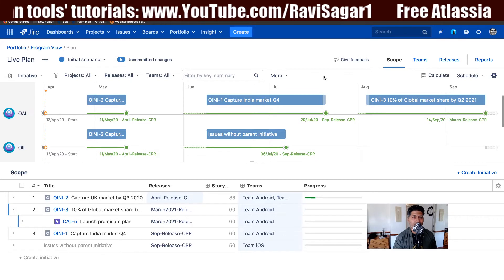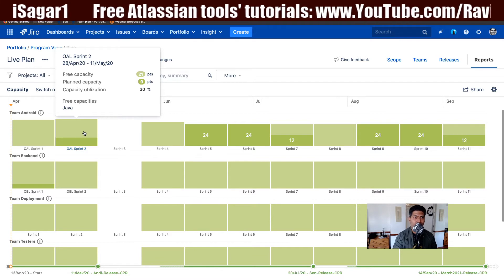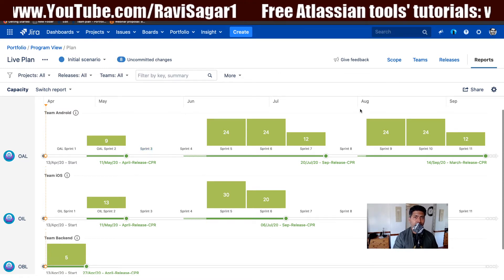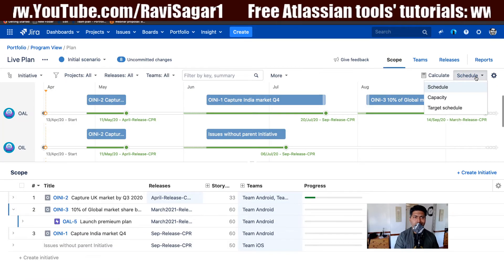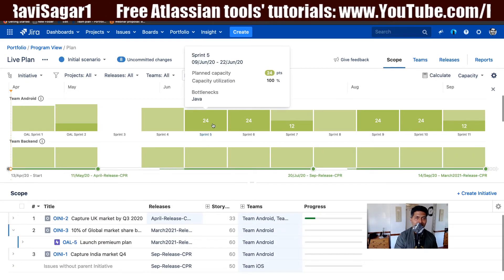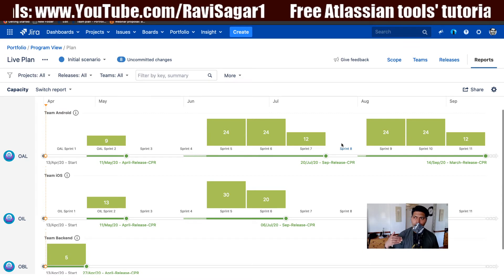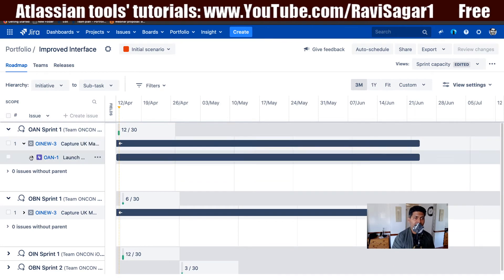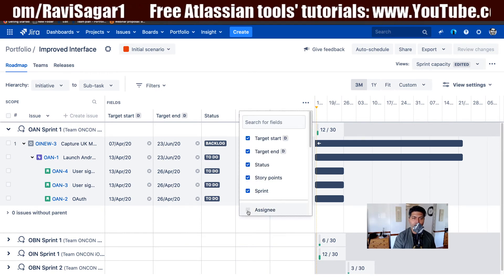Portfolio for Jira - Capacity report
Portfolio for Jira can also help you in baselining your plan by setting target start and end dates. Not only that, you can also set original estimates as well. This is really important to see how far are you deviating from your original target schedule.

1. Jira Quick Start Guide (Book)
3. Jira 7 Guide for Administrators and Developers (Video course)
4. Jira 7 Essentials (Video course)

5. Google Apps Script tutorials

Social